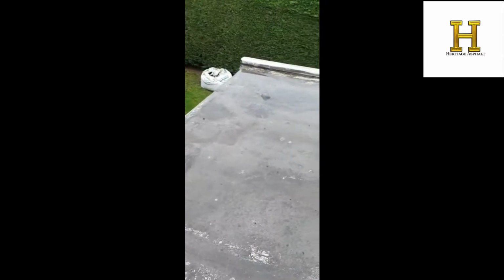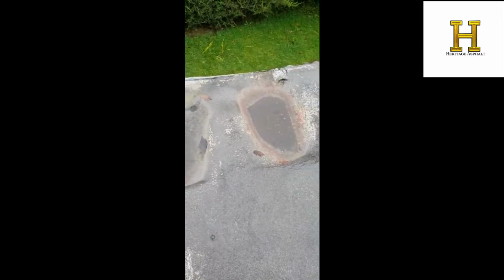Asphalt Roof Inspection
A brief inspection of an asphalt roof before beginning repairs